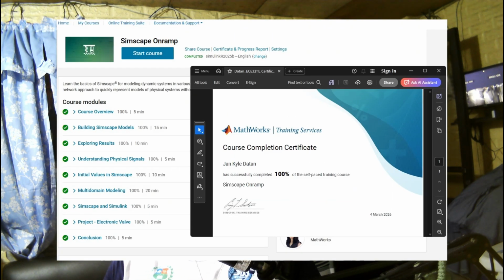Datan - ECE3211L Reaction Video 2 (Experiment 2)